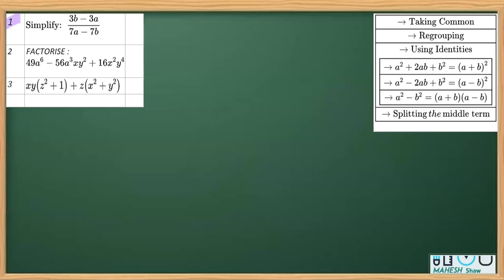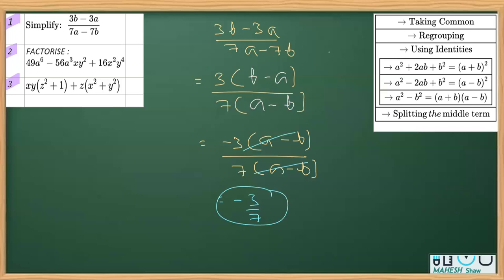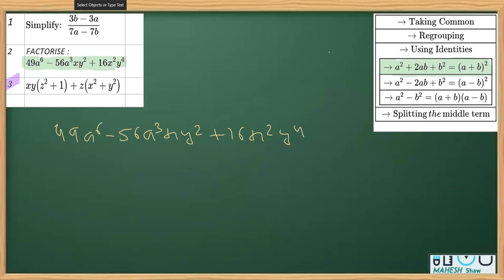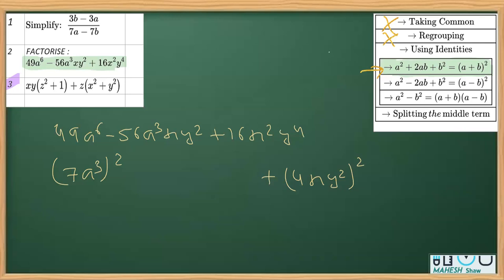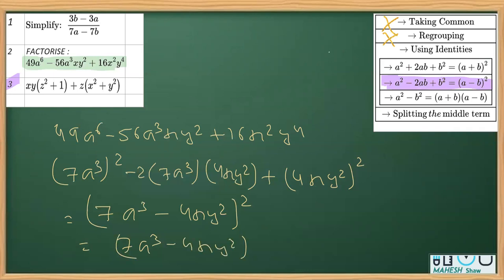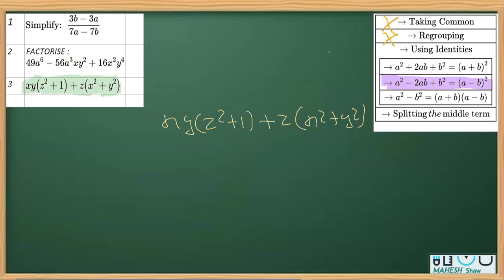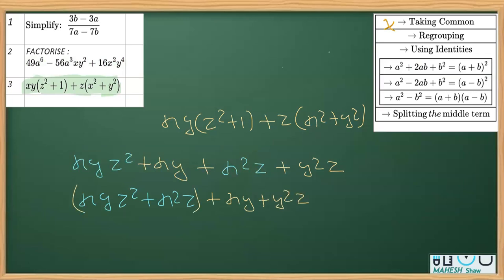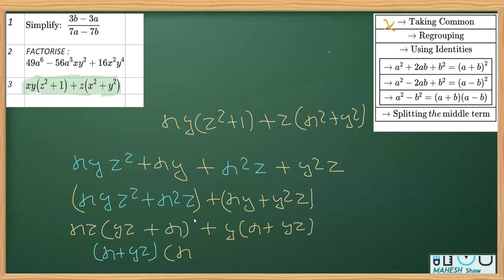FACTORISATION (49a⁶−56a³xy²+16x²y²) Factorisation by regrouping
Factorisation by regrouping factorization factorisationclass8 mathsclass8 mathsclass8chapter14ION CLASS 8 VIDEO 2 CHAPTER 14